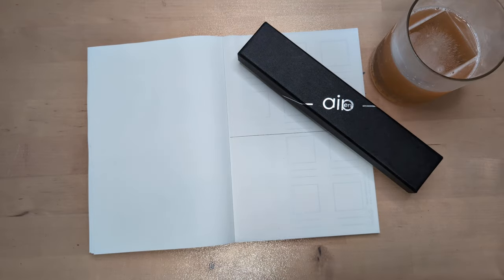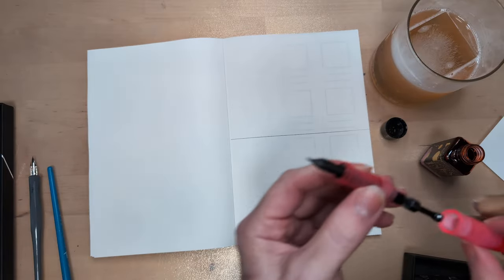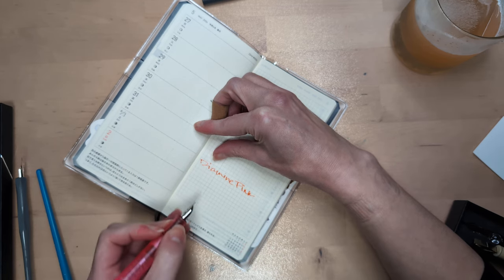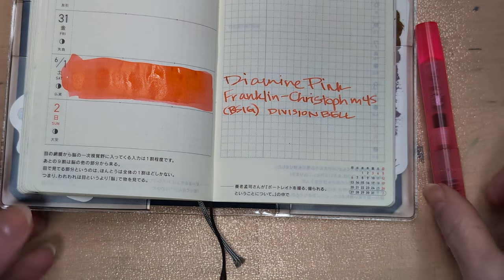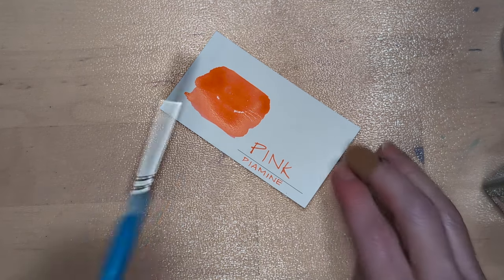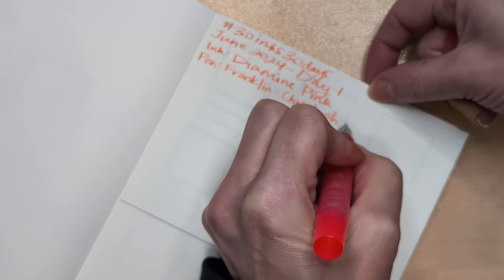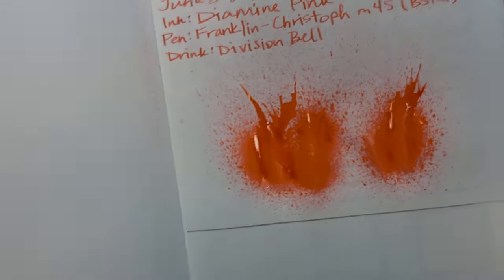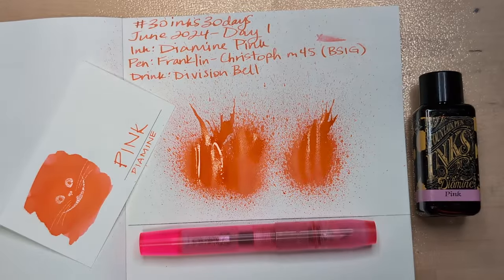30inks30days June 2024, Day 1 - Pink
Ink: Diamine Pink
Pen: Franklin-Christoph model 45 Salmon Glow (BSIG)
Drink: Division Bell